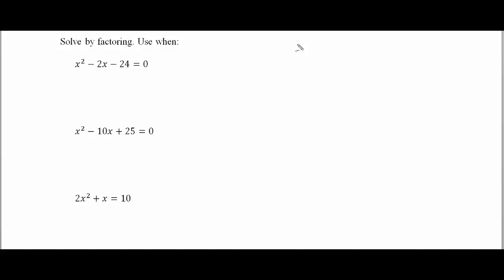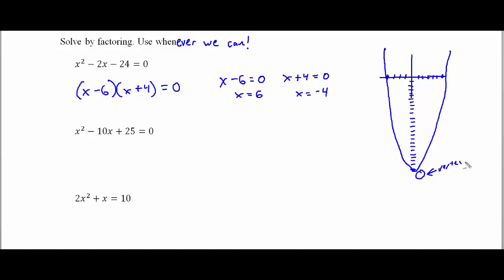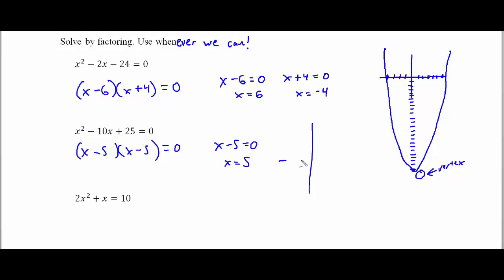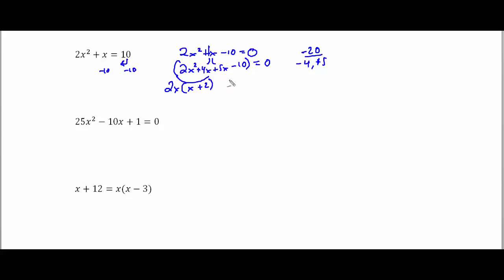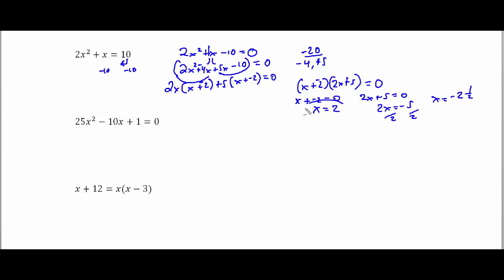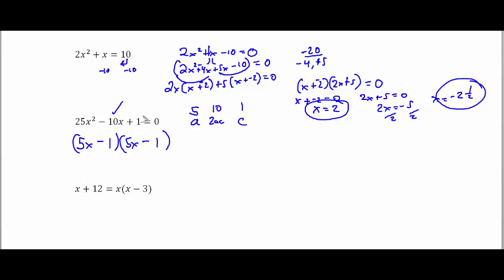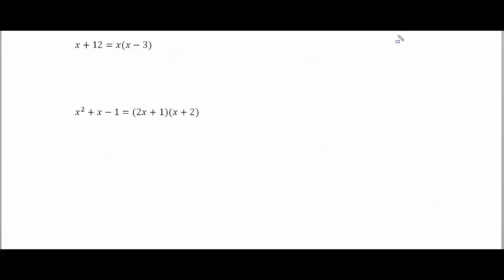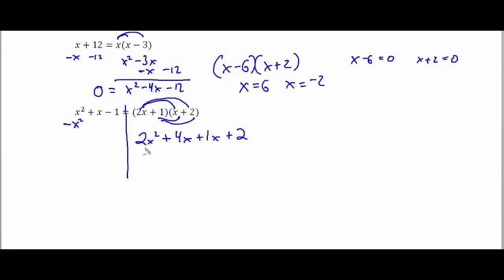KCC - Solving Quadratics Using Factoring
Solving Quadratics Using Factoring